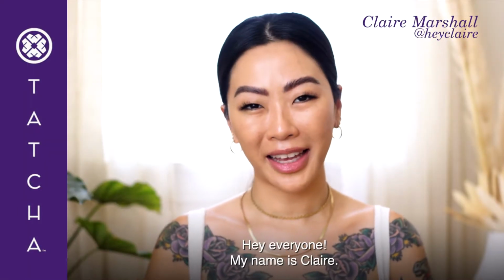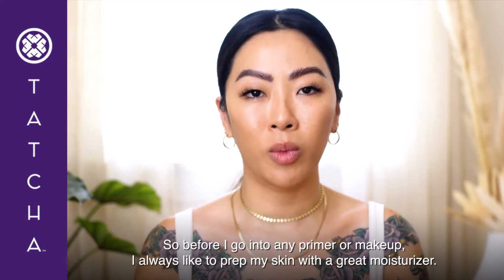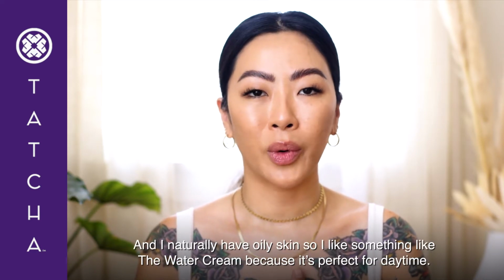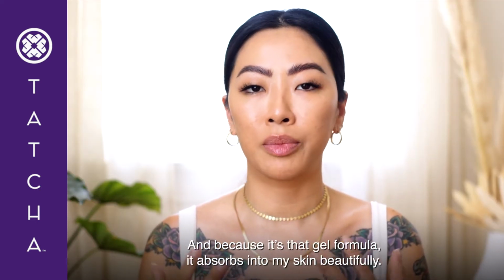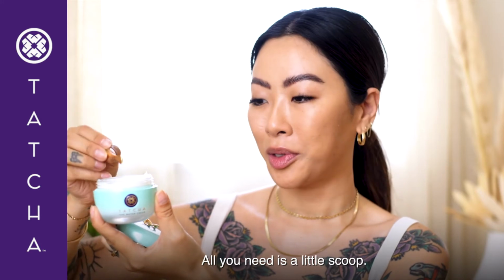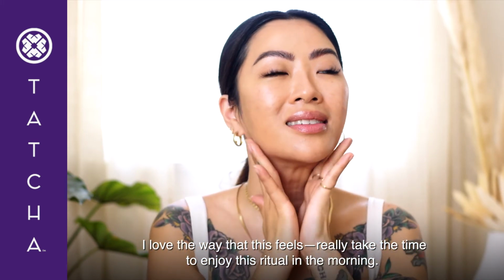How to use Tatcha The Water Cream | Cosmetify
Find out how best to use Tatcha The Water Cream with this guide produced by the brand.

Use Cosmetify to make sure you don't over pay for your products.